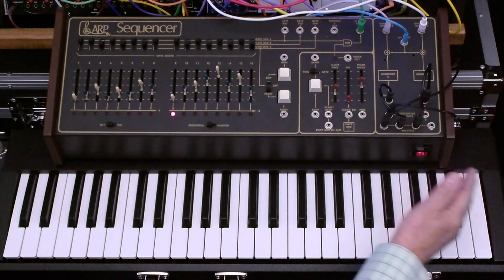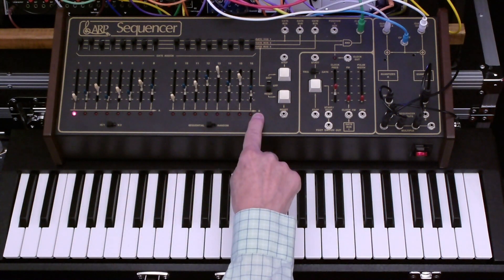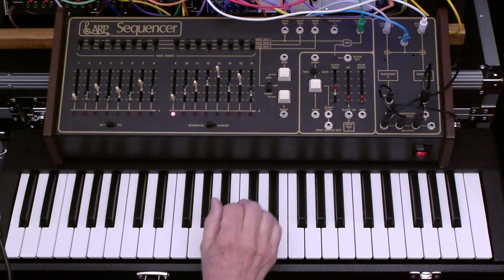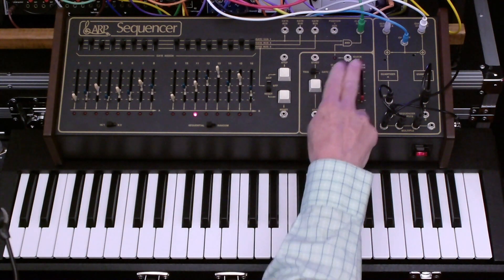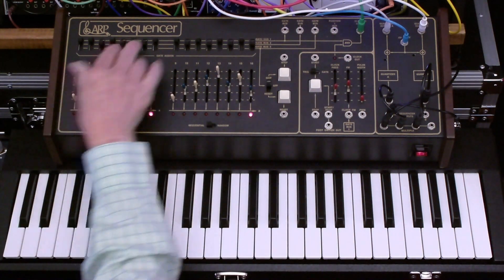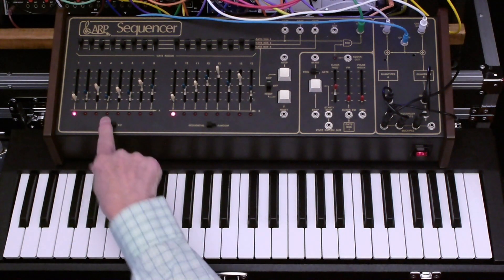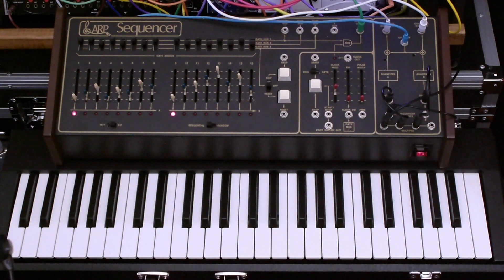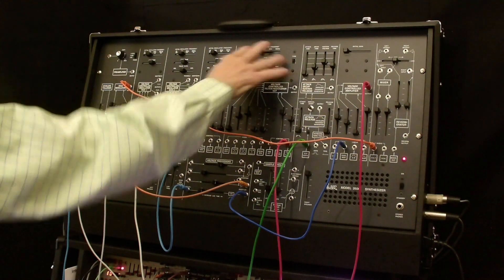ARP 1601 Sequencer with ARP 2600 synth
This is a demo of a 1977 ARP 1601 Sequencer.  It drives the ARP 2600 synth.
Digital Delay is provided via the Z506 Swiss Daisy DSP.
I purchased this sequencer new in 1977.  I sold it to Ken W., a friend, perhaps 10 years later.  He has kept it in great condition, but some of the ICs failed.  The clock did not work.  The sequencing did not work.  I repaired it over the period of two weeks.
Note: technically, this is model 1613, which was the second generation of the 1601.  This second version was introduced in 1977.  The 1601 was introduced in 1976.